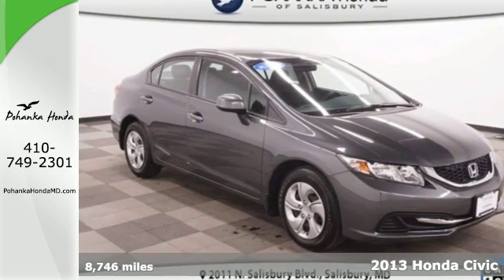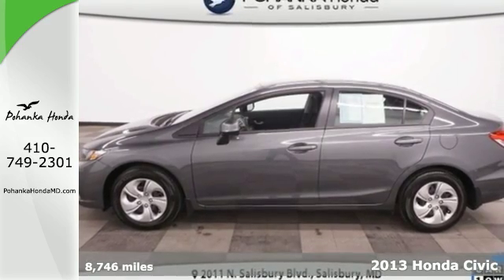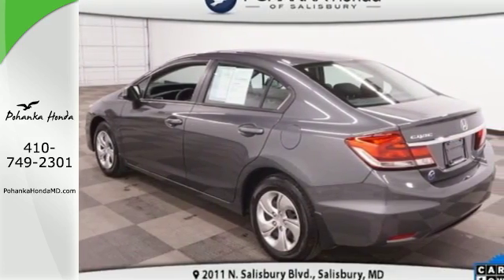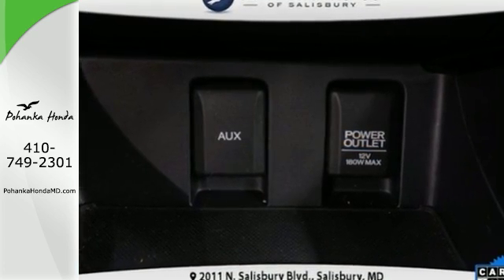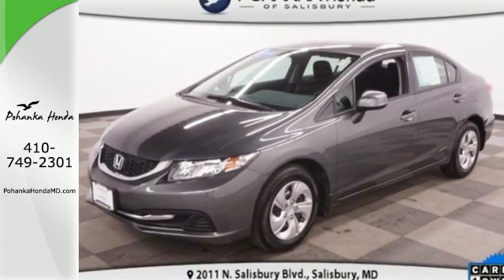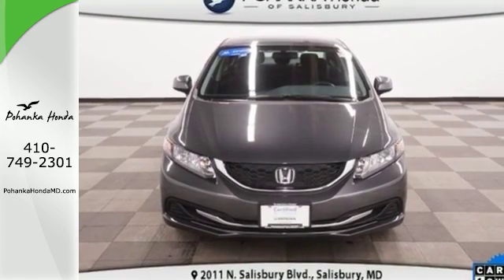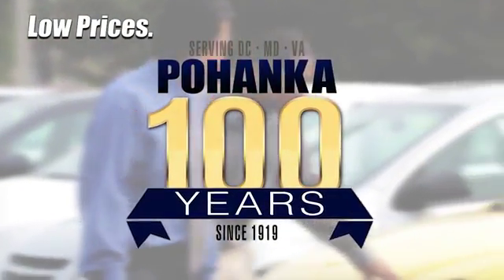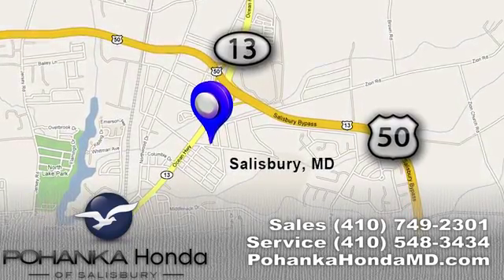Certified 2013 Honda Civic Salisbury, MD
Year: 2013
Make: Honda
Model: Civic
Trim: LX
Engine: 1.8L I4 SOHC 16V i-VTEC
Transmission: Automatic
Color: Gray
Interior: Black
Mileage: 8746
Stock #: 27957AL
VIN: 2HGFB2F55DH569643
Honda Certified, **CarFax One Owner**, and GUARANTEED FINANCING. 1.8L I4 SOHC 16V i-VTEC and Black w/Cloth Seat Trim. Idiot-proof switchgear. Extended 7 year/100,000 Drivetrain warranty with roadside assist, additional 1 year of comprehensive (bumper-to-bumper) Your quest for a gently used car is over. This outstanding 2013 Honda Civic has only had one previous owner, with a great track record and a long life ahead of it. Honda Certified Pre-Owned means you not only get the reassurance of a 12mo/12,000 mile limited warranty, but also up to a 7yr/100k mile powertrain warranty, a 182-point inspection/reconditioning. Life is full of disappointments, but at least this fantastic Honda Civic will always be there for you and never let you down.

Address:
2011 N. Salisbury Blvd